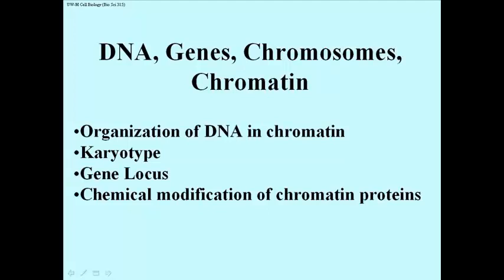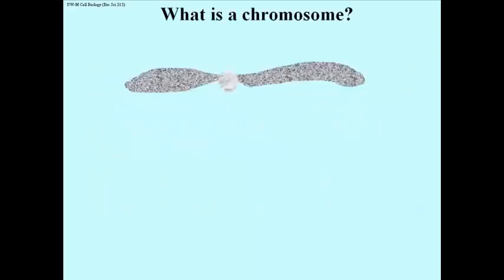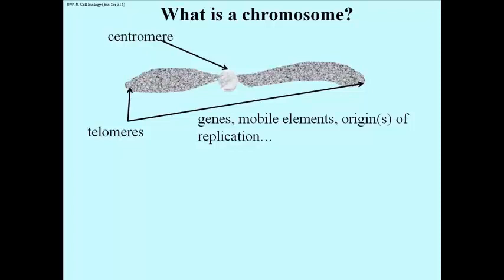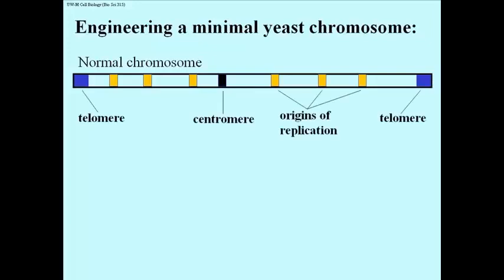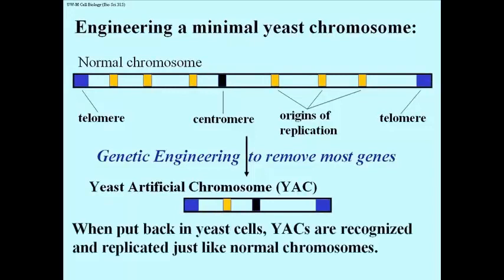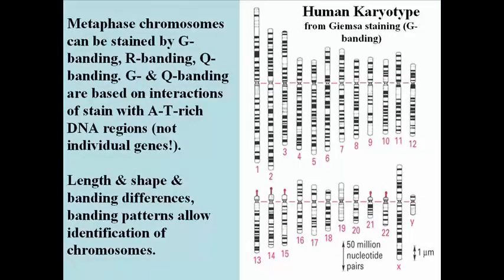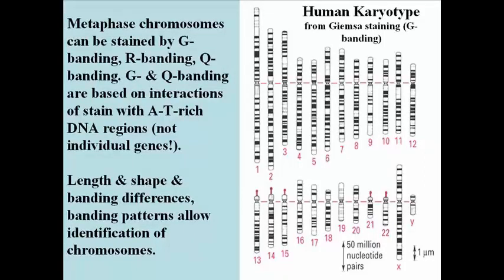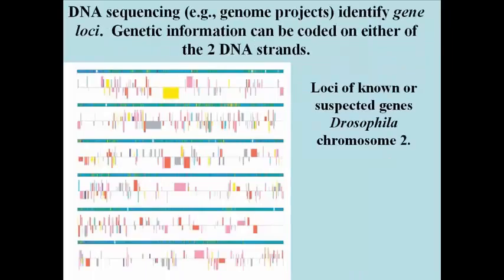171 DNA, Chromosomes, Karyotypes and Gene Maps